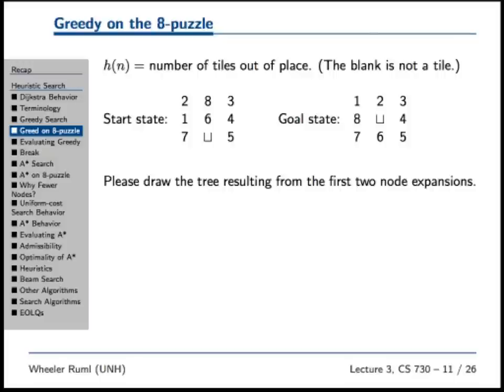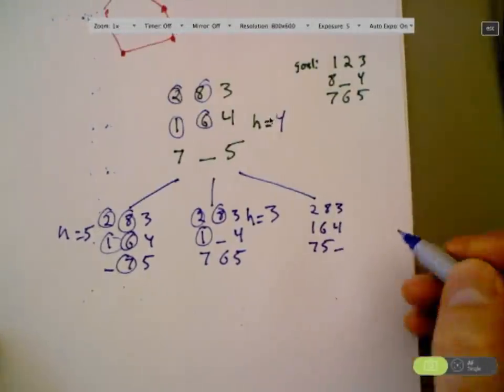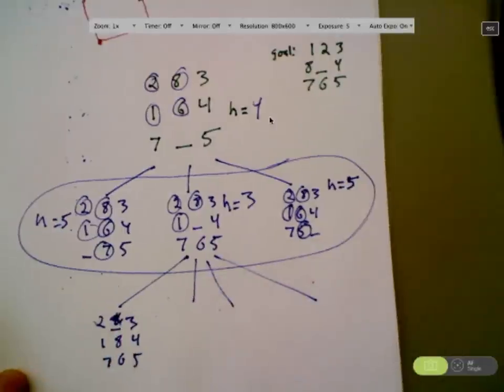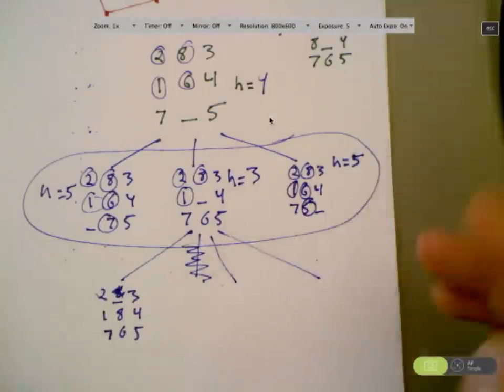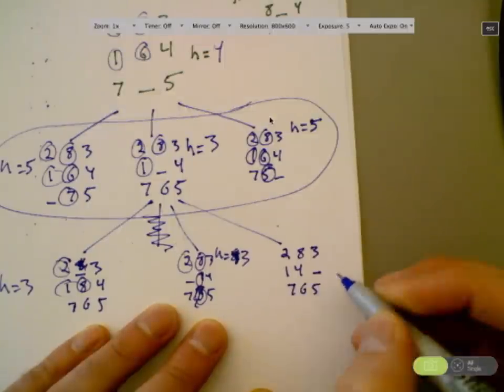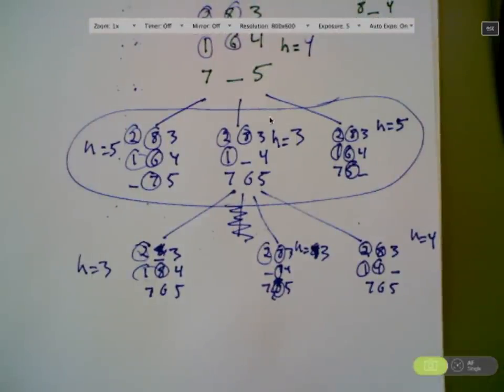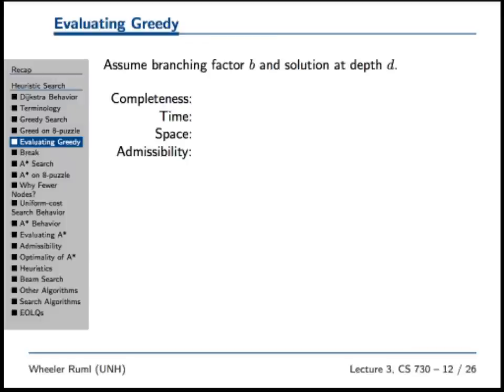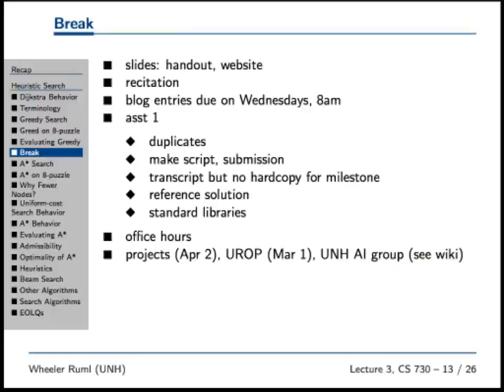greedy search, with an example